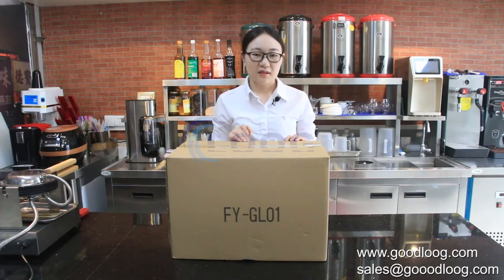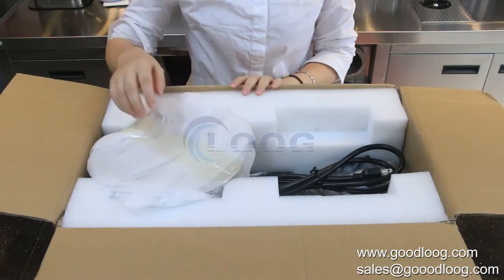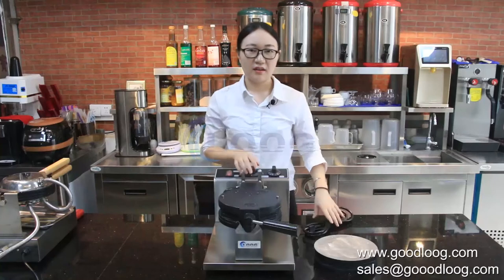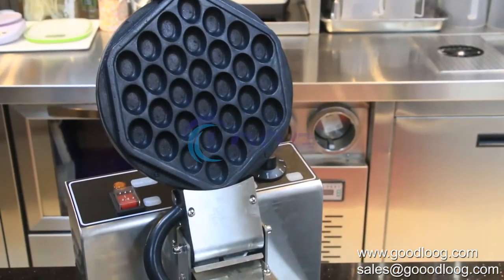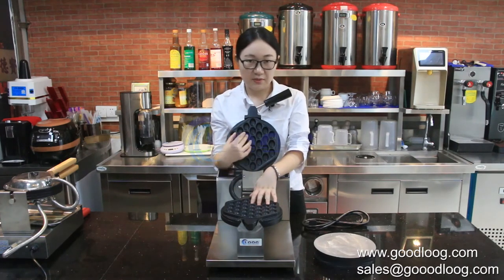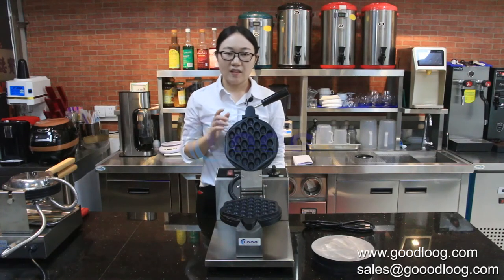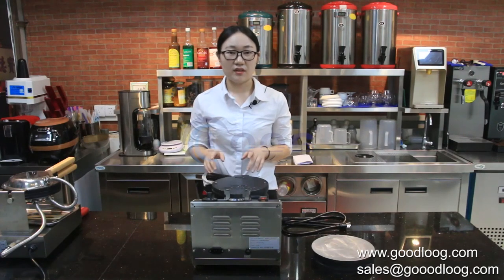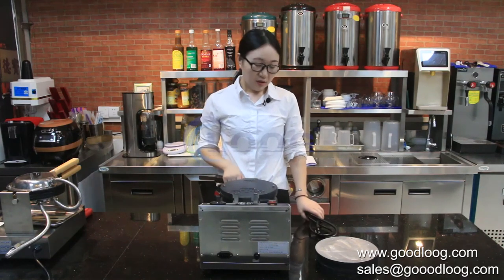Snack Equipment Changeable Plates Egg Waffle Maker For Food Cart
Packing size: 505*315*345MM
Dimensions: 438*285*260MM
Power: 1750W
Voltage: 220-240V
Weight: 15kg